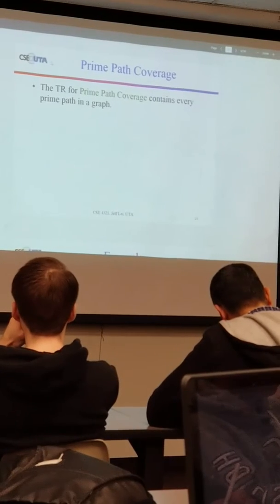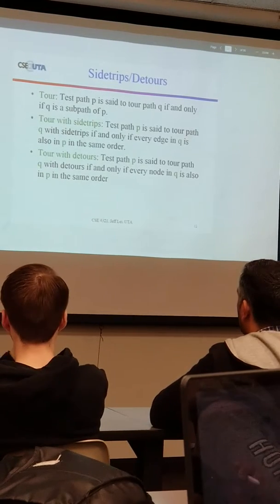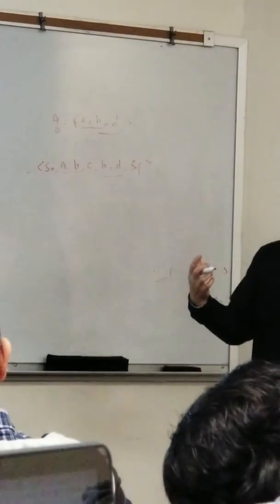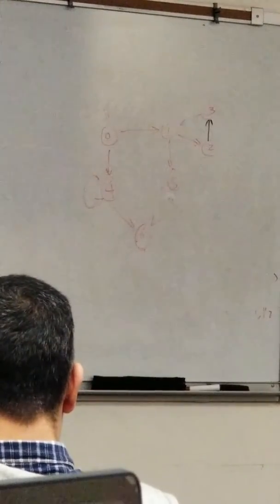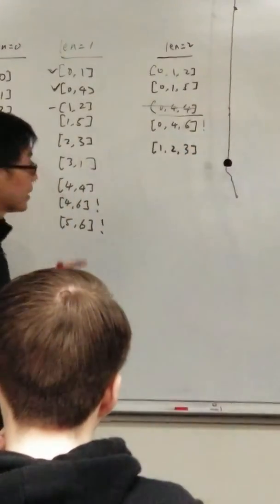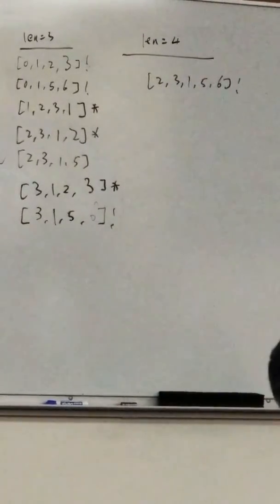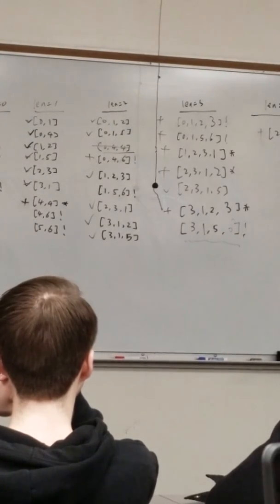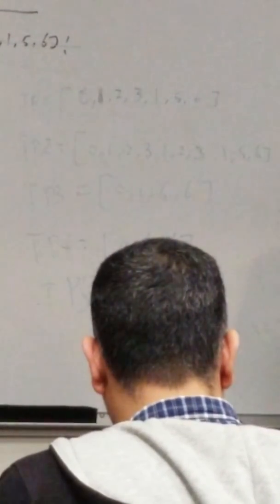Software Testing 2/19/19(2)